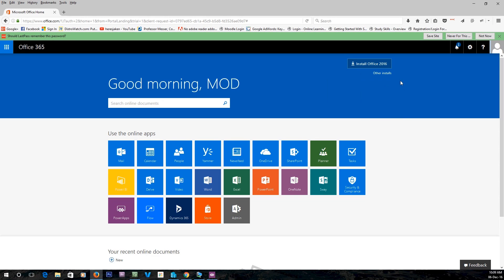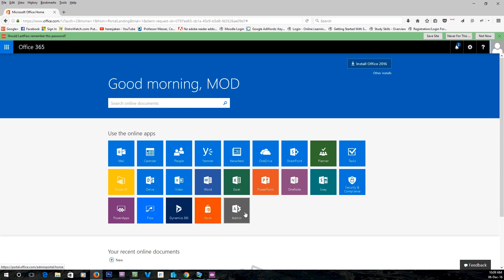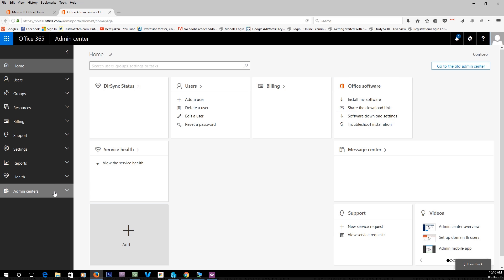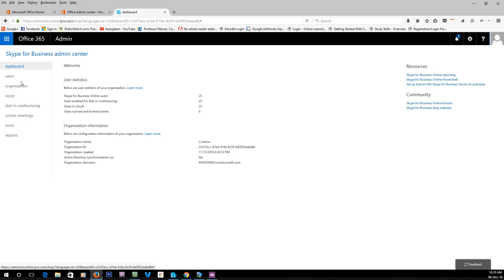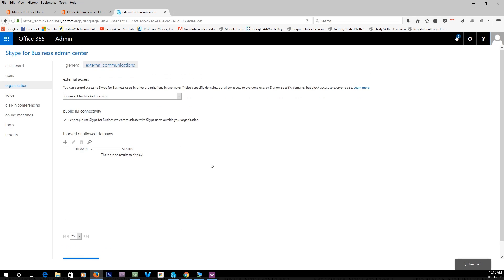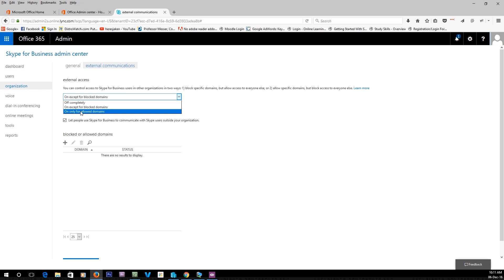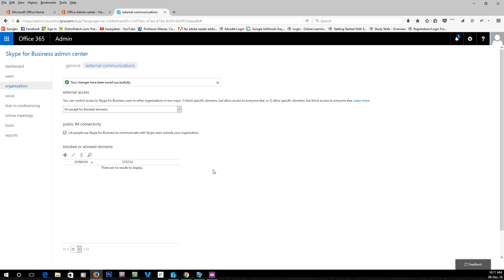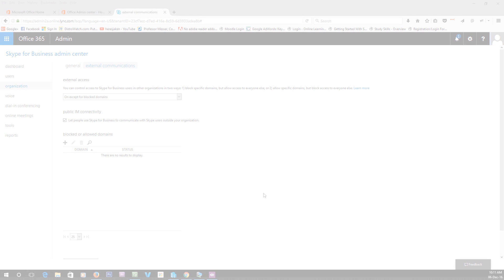Allow External Communication on Skype for Business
This video shows you how to allow Skype for Business users to both contact people on other Skype for business domains and also allow users to communicate with normal skype users.

They can use Skype for both IM and normal voice/video chat.

This video is made using a demo tenant on Office 365.